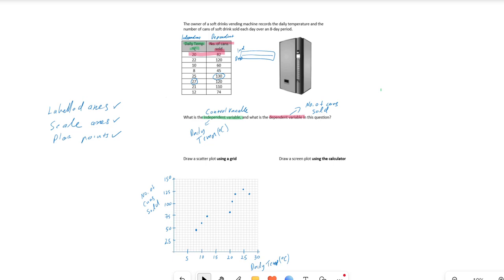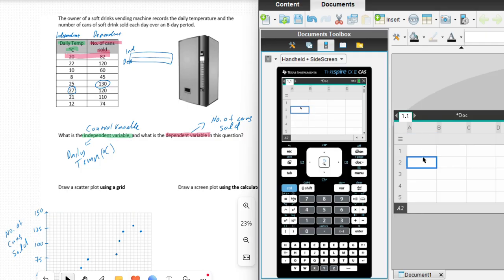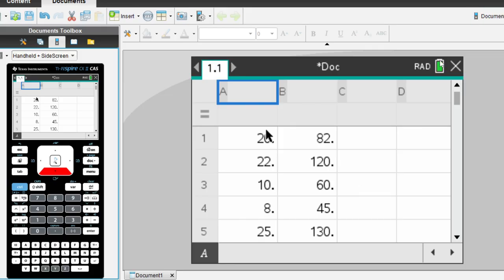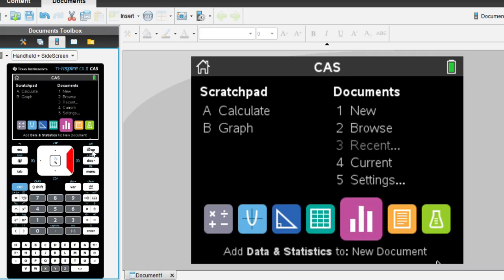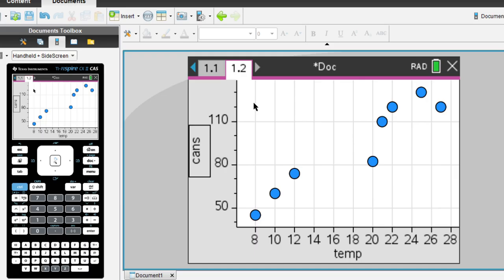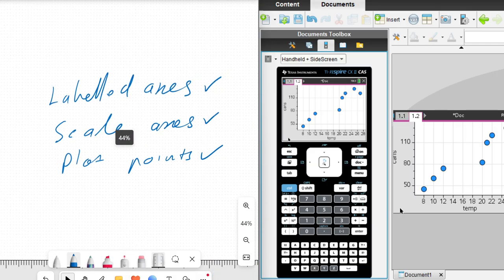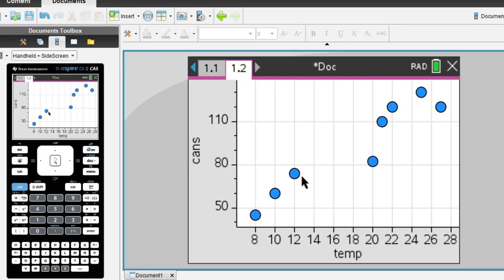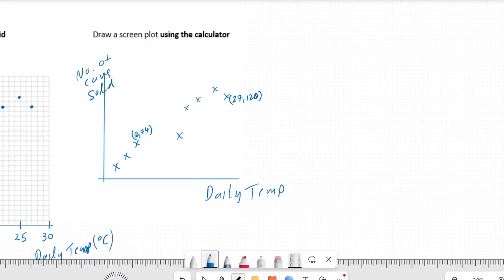Scatter Plots Part 2 (Using a Ti Nspire)